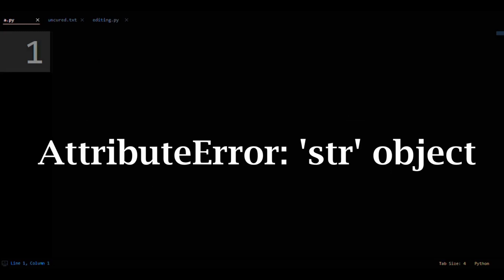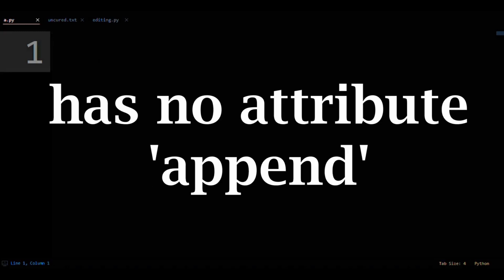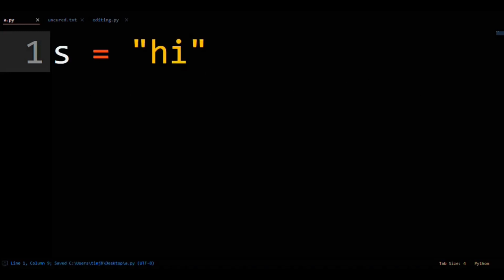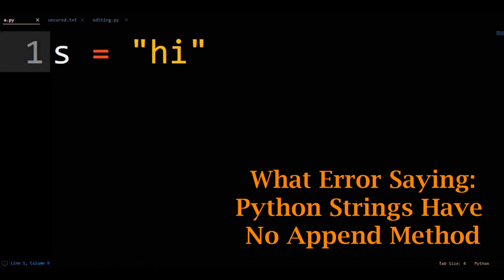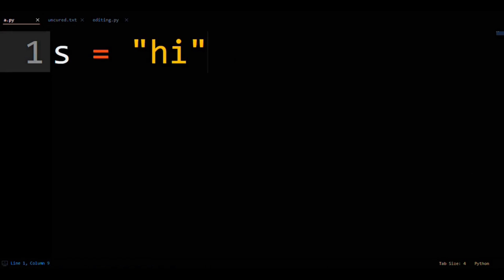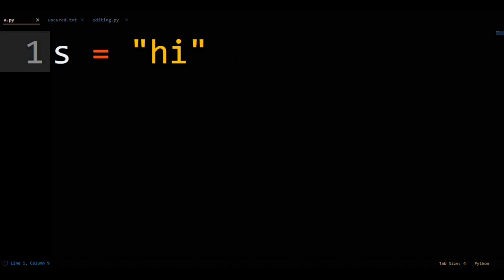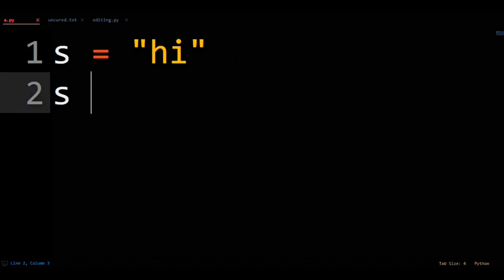AttributeError 'str' object has no attribute 'append'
Although AttributeError 'str' object has no attribute 'append' has no real way to be fixed, as it is simply informing of the lack of an append function for strings in Python, there are other ways to have appending functionality in Python. Those other ways are explored in this video.

Sections
0:00 - Explaining The Error
0:17 - Simply Use The "+" Sign
0:35 - Using The join String Method